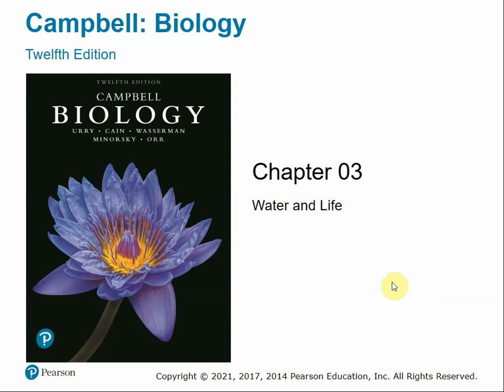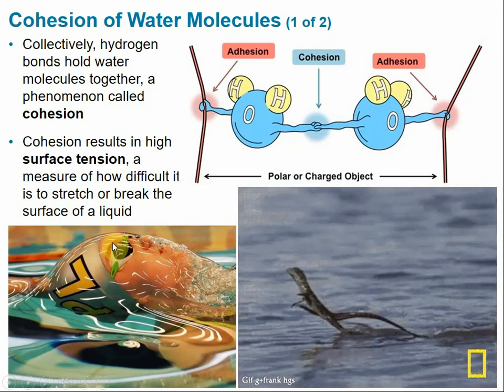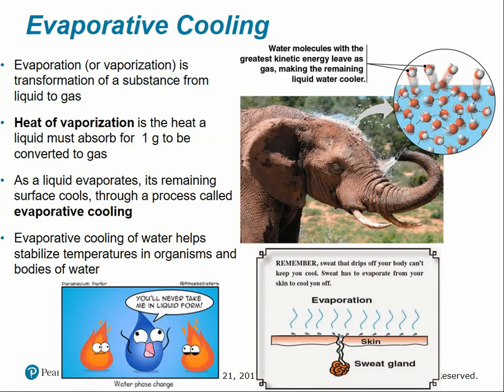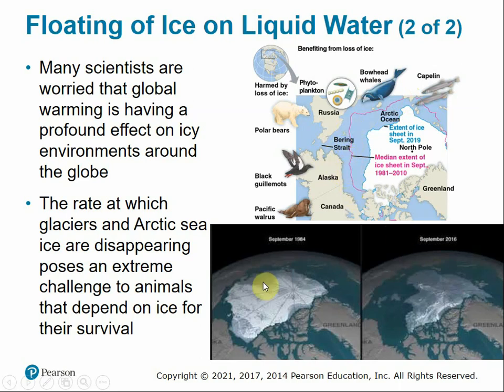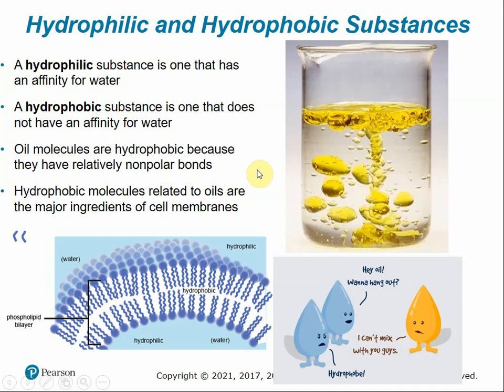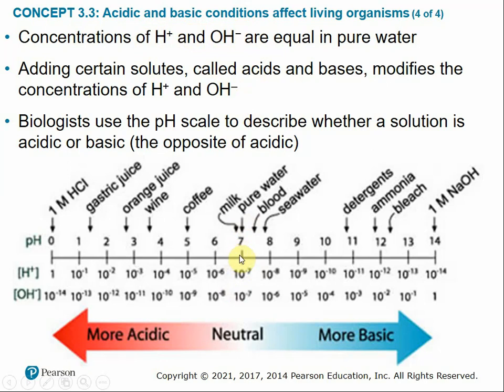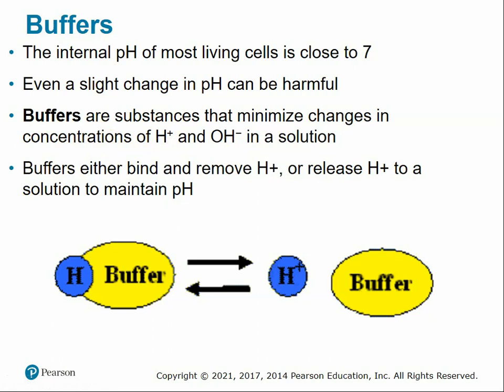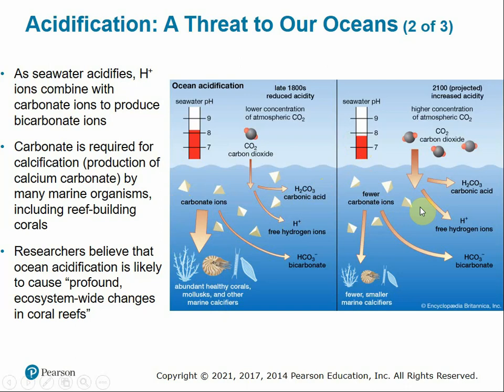2107 Chapter 3 - Water and Life